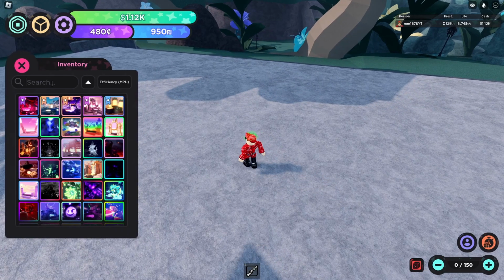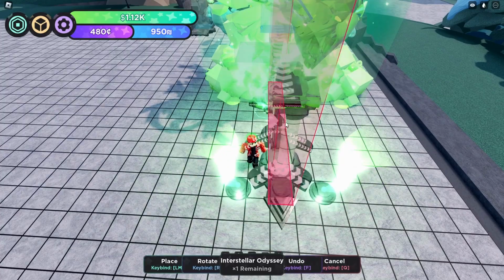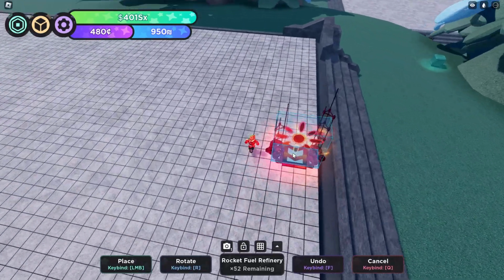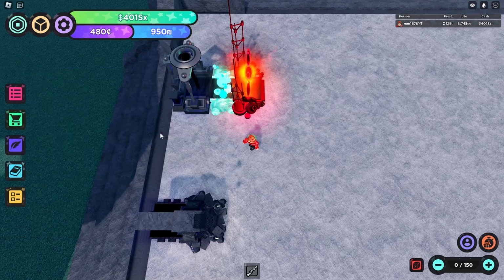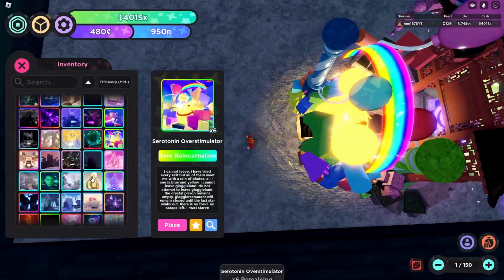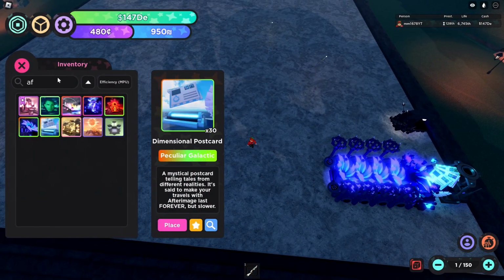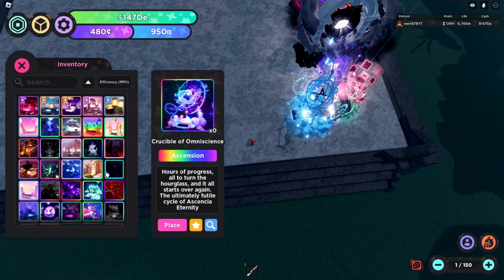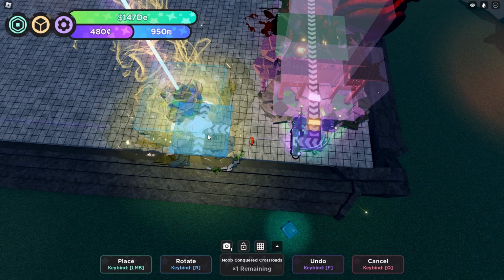Mechanical Ascension X - The Basics of Speed